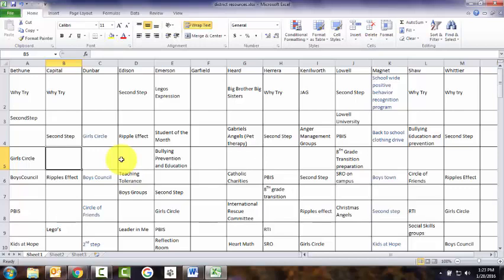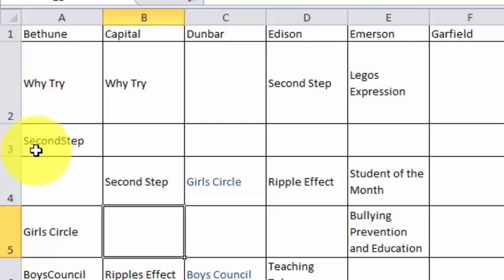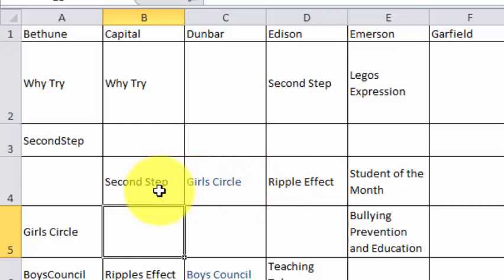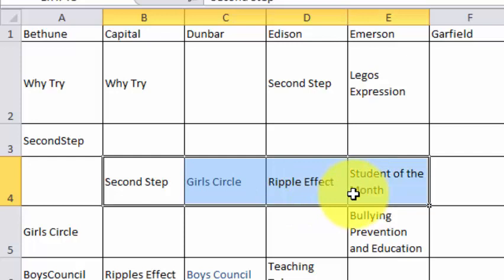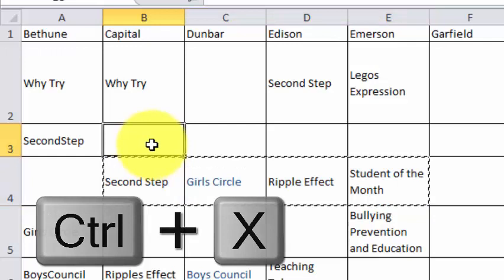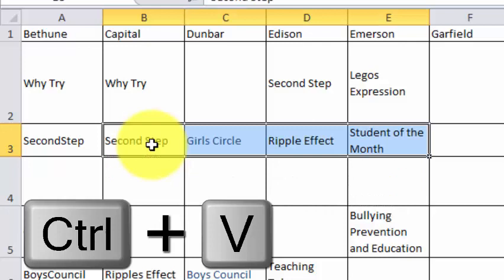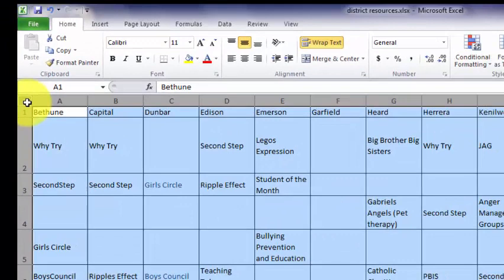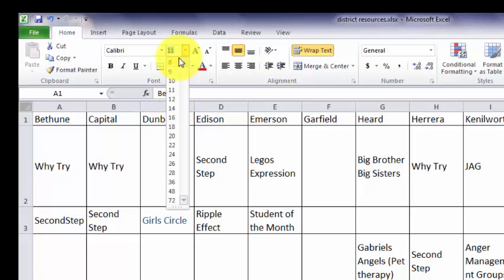copy chart to excel